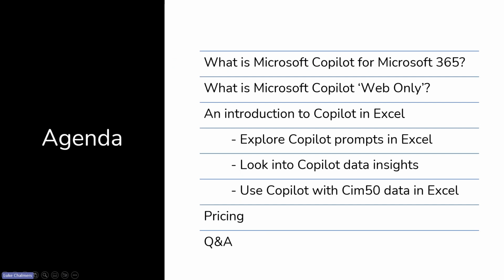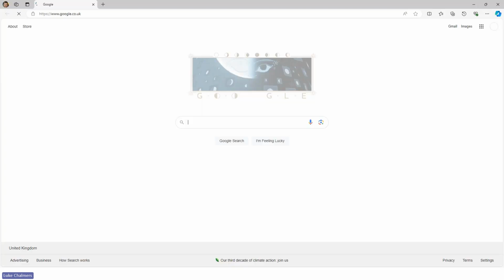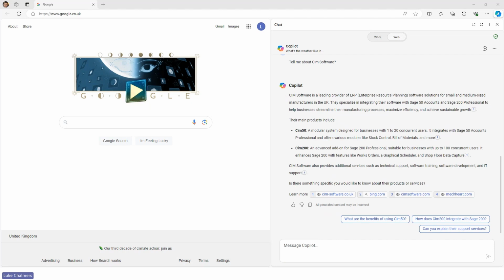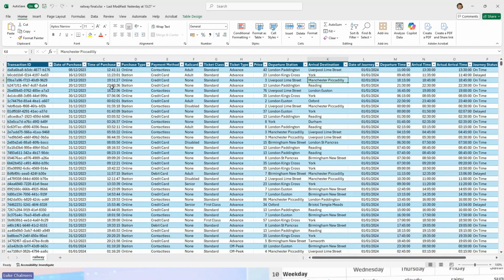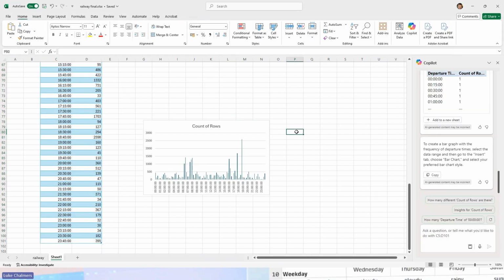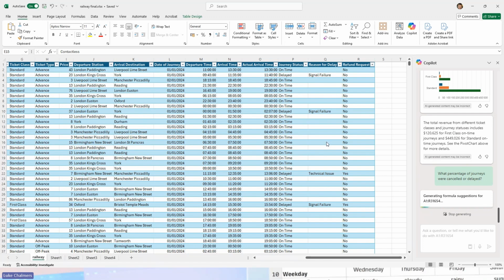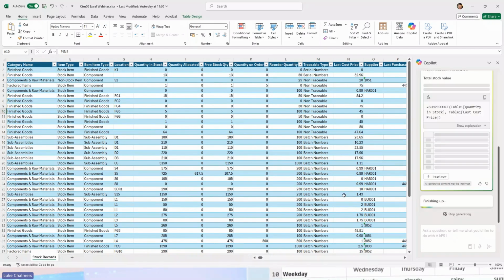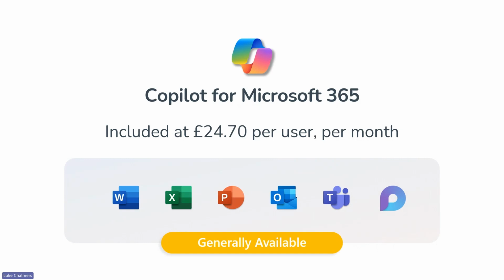Work Faster in Excel with Copilot for Microsoft 365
In this recorded webinar, Luke Chalmers explains how Copilot can revolutionise your Excel experience by automating tasks, providing intelligent insights, and enhancing productivity.

If you'd like to arrange a one-on-one demonstration of Copilot for Excel, please contact the team.

For full details on our future webinars, head to our Events